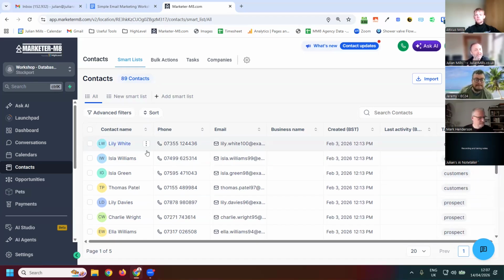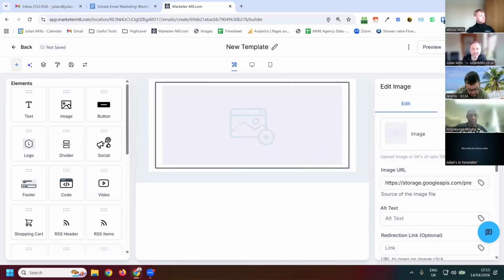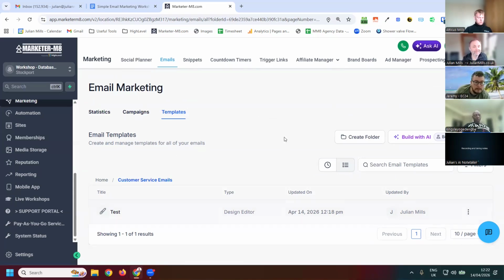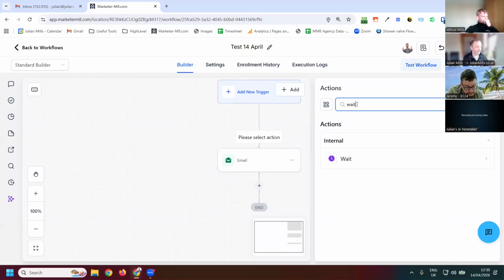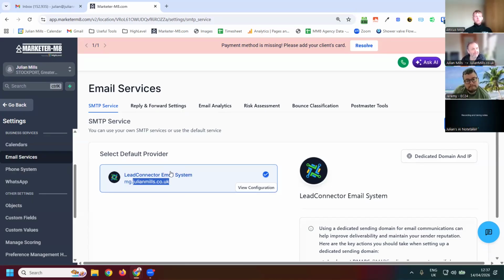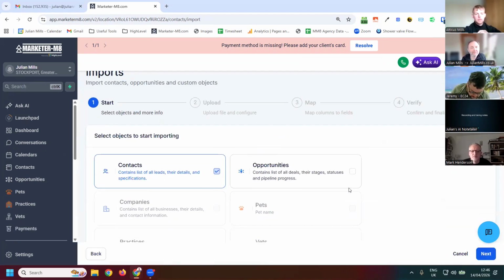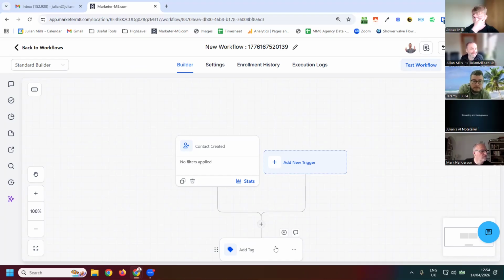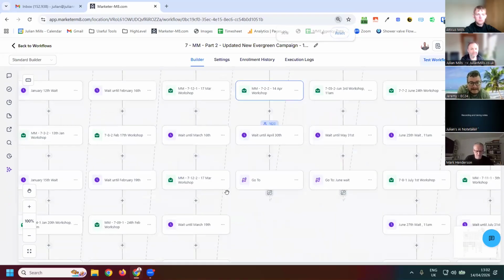Your Emails Aren't Getting Opened (And Why)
In this video, we break down HighLevel email marketing and show you how to create, send, and automate campaigns directly inside your CRM. If you want better engagement, improved deliverability, and fewer tools to manage, this is a practical step-by-step guide.

Key Learnings:

How to create and send email campaigns in HighLevel
Segmenting your contact list for targeted messaging
Using templates to speed up campaign creation
Automation triggers for smarter follow-up
Best practices to improve email deliverability
Replacing tools like Mailchimp with one CRM system

FAQ:

Q: Can I automate email campaigns in HighLevel?
A: Yes - you can trigger emails based on actions, tags, and workflows.
Q: Is HighLevel good for email deliverability?
A: Yes, when set up correctly with proper domains and best practices.
Q: Do I need another email platform?
A: No - HighLevel can fully replace most external email tools.

Chapters:
0:00 - Introduction to HighLevel's Email Marketing
1:05 - How to segment data, create a Smart List and to send an email from the GoHighLevel CRM
5:43 - How to create an email template in GoHighLevel
13:16 - How to create email preferences in HighLevel
15:33 - How to organise email templates in GHL
16:45 - How to send an email campaign in GoHighLevel
21:10 - How to send an email via an automation in HighLevel
30:25 - How to set up an email sending domain in GHL
38:02 - The 3-line email, inspired by Entrepreneurs Circle
39:14 - How to apply tags when importing data into GoHighLevel
42:44 - How to export data from HighLevel with selected custom fields
44:25 - How to apply tags to new prospects entering GHL
50:35 - A demo of the MarketerM8 Evergreen Campaign, send email all year round so your prospects never forget about you!
56:08 - Outro, scan the QR code to book onto the next workshop, which is HighLevel Calendars & Appointments